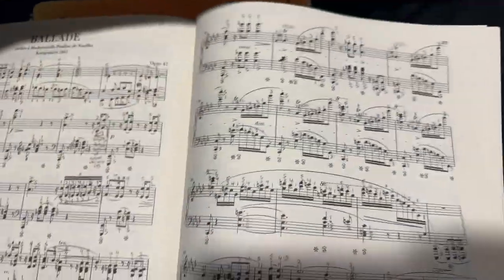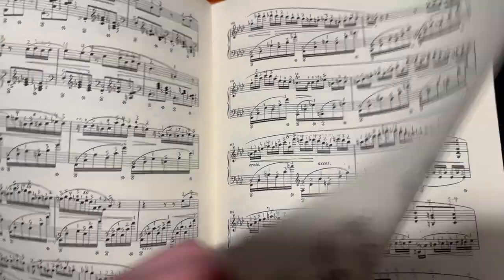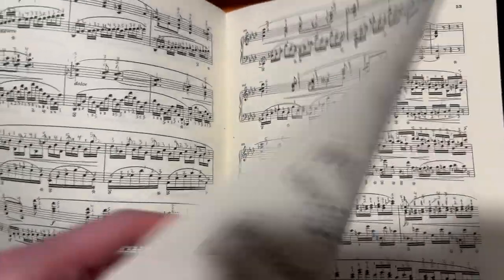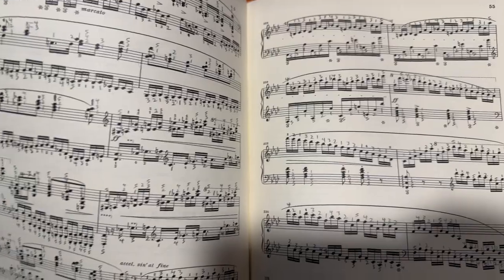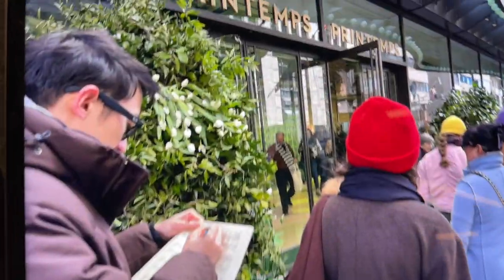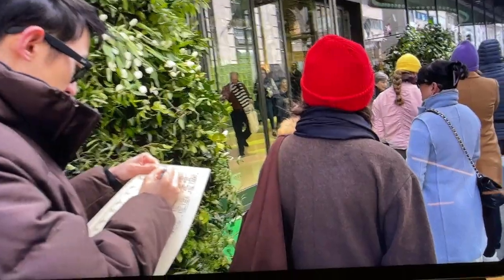Writing Fingering AWAY FROM THE PIANO, Part 1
In this video, I talk about:
- My conversations with Dominic Cheli, Head of Piano at tonebase, and his incredible idea
- How uncommon it is to write fingering away from the piano (as far as the two of us are aware)
- What this means in light of my other recent, related breakthroughs (fingering has to be written at some point, is a one-time effort, and produces a lifetime return)
- Why I then started writing tons of fingering away from the piano (and some real-life examples)
- How much more enjoyable and flexible this task has now become
- Greater quantity and quality of output of fingering as a result
- How to work up gradually to writing more fingering away from the piano
- If it’s necessary to have a teacher in order to implement this idea
- Brief preview of next video: how writing fingering can be more creative away from the piano; how it helps mental practice (and how mental practice helps it); how writing the “correct” fingering away from the piano saves time; how writing the “incorrect” fingering always teaches you something new about your hands and the piano; how desirable difficulty, delayed feedback, and teaching students relate to this idea; how we may account for hand redistribution, other fingering-related concepts, and non-fingering-related concepts; and how writing fingering away from the piano is a SKILL to be cultivated